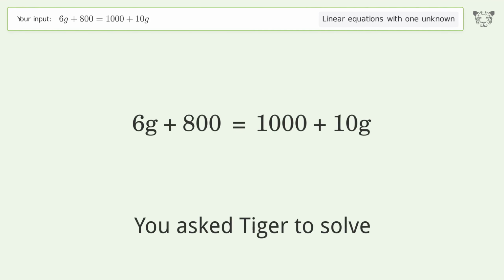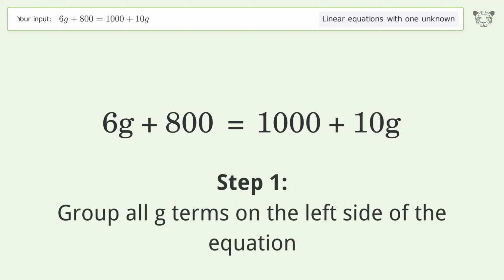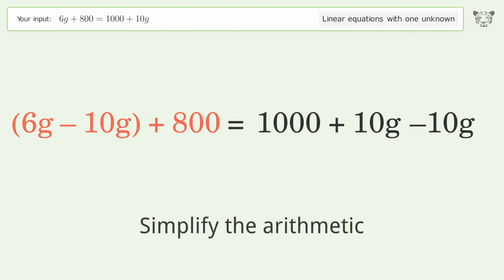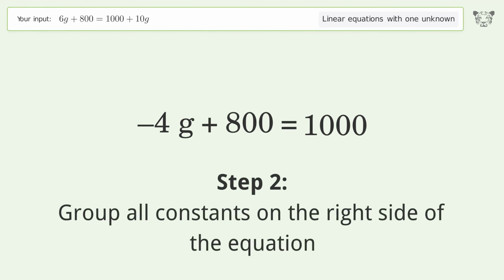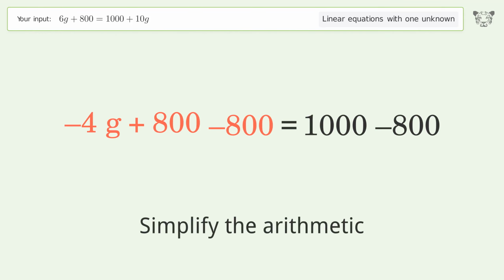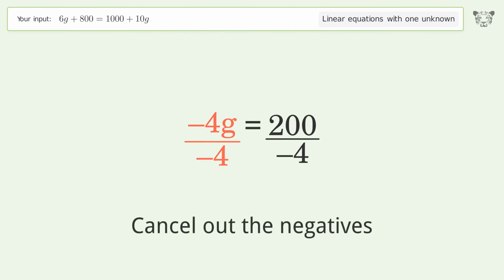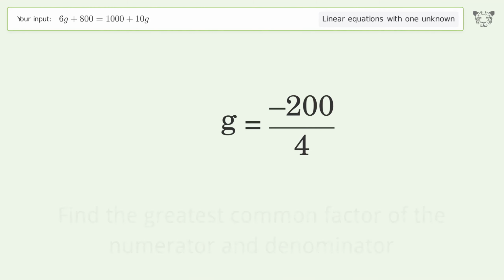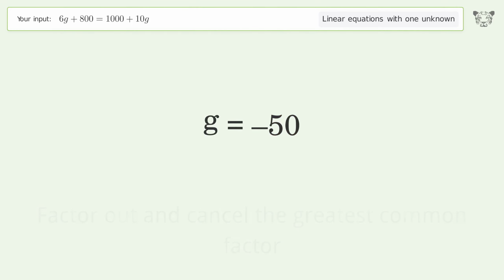Solve 6g+800=1000+10g: Linear Equation Video Solution | Tiger Algebra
Struggling with 6g+800=1000+10g? Watch our step-by-step video on Tiger Algebra to master this linear equation effortlessly.